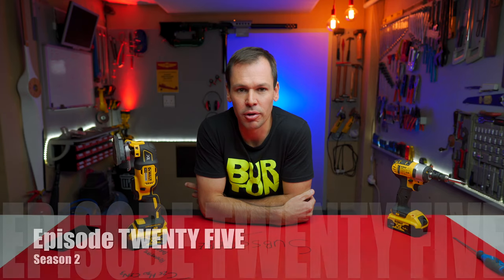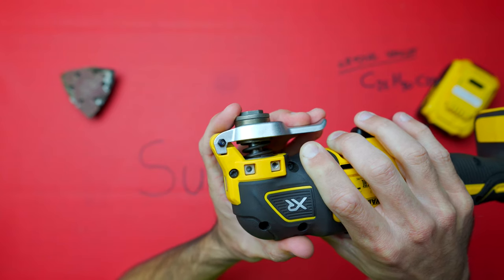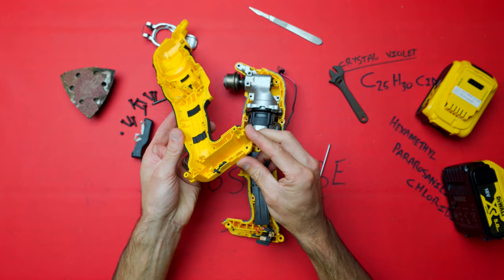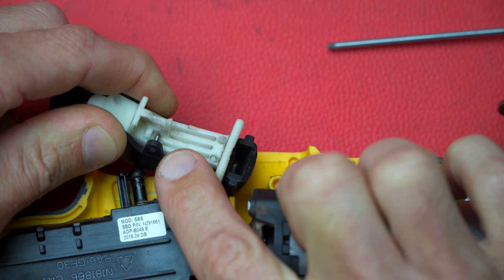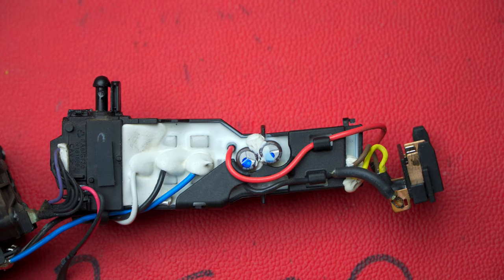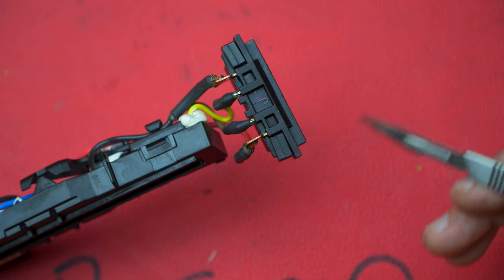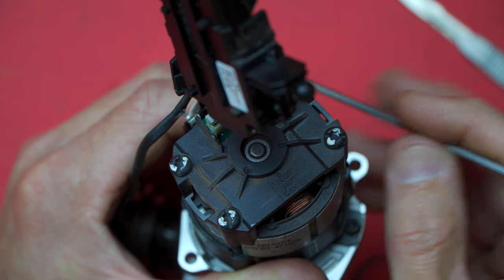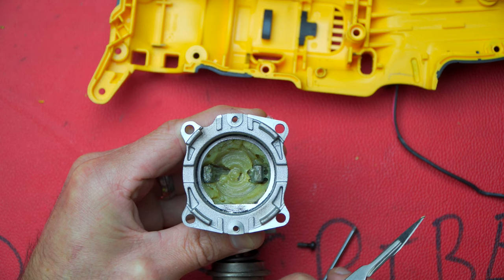TEARDOWN - DeWALT DCS355 20v XR (DCS354 Atomic?) Oscillating Multi Tool - BURTON BUILDS [4K]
✅ Whats inside will surprise you, large motor ✅
DeWALT DCS355 Oscillating Multi Tool Teardown
Burton Builds
S02E25

I am VERY happy with this purchase, It has been a wonderful addition to my tool collection.

Oscillating Multi Tool

Apologies for the poor quality audio, I only realised how bad it was after completing the video recording and was not able to do a retake.